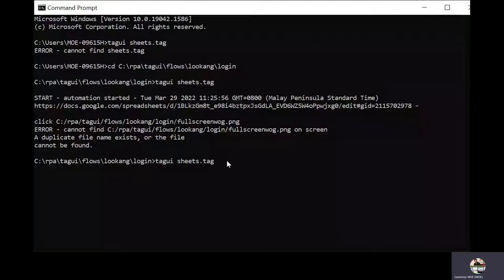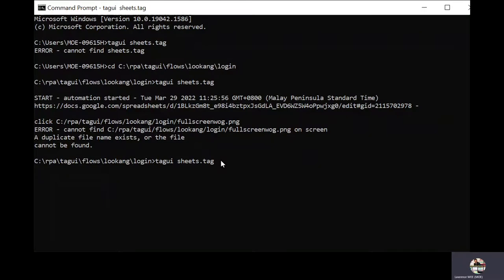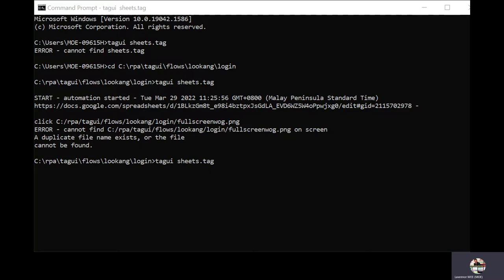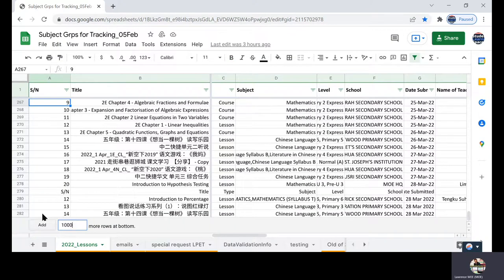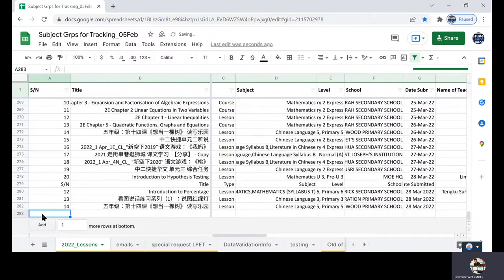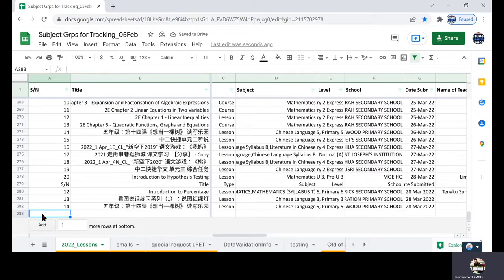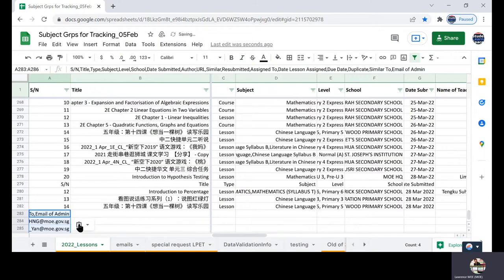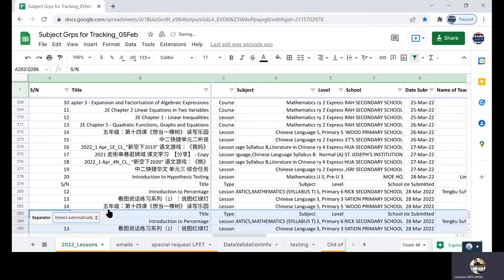WOG RPA using TagUI to copy csv data to Google Sheet automatically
As part of the flow required to maintain the "database" so the data is updated automatically after assignment of reviewers.